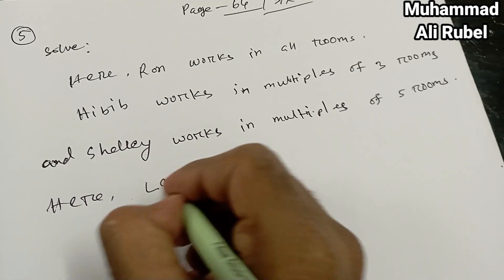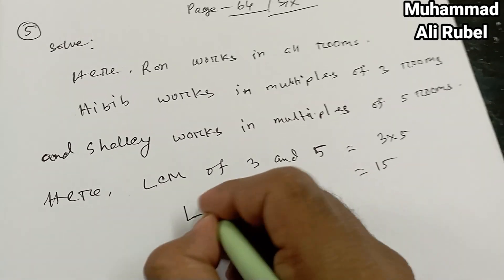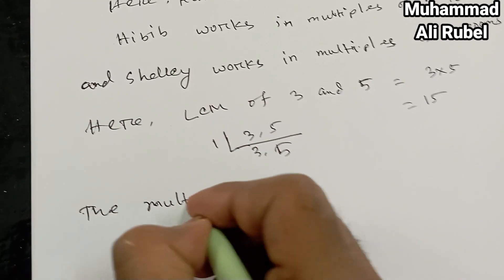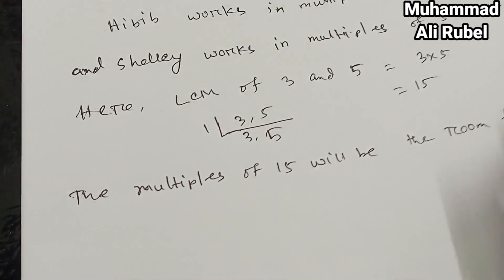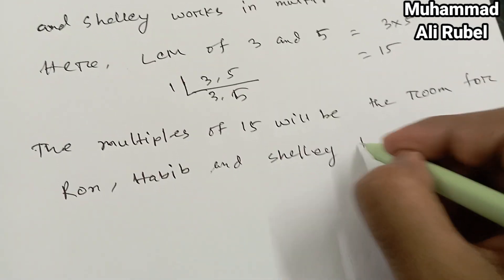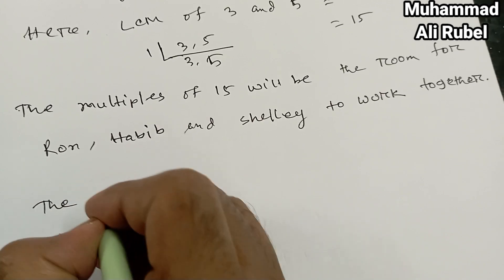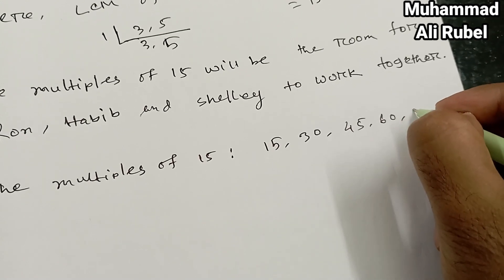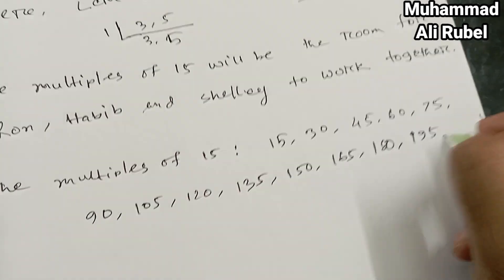class 6 math page 64 exercise 5 | Game of L.C.M. | english version - new syllabus 2023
Class 6 math page 64 2023 exercise 5 | English Version | page 64 math class six
Class 6 math page 64 2023 exercise 5| English Version | page 58 math class six
Class 6 math page 64 2023 exercise 3solved .  English Version.  page 64 math class six
Class 6 math page 64 2023 exercise 3 solution ).  English Version. page 64 math class six
Class 6 math page 171 2023 exercise 1 | English Version | page 164 math class six
Class 6 math page 171 2023 exercise 1 | English Version | page 58 math class six
Class 6 math page 171 2023 exercise 1solved .  English Version.  page 171 math class six
Class 6 math page 58 2023 exercise 1 solution ).  English Version. page 171 math class six